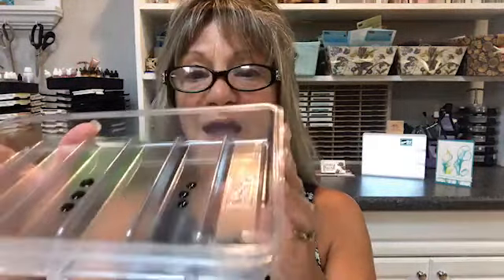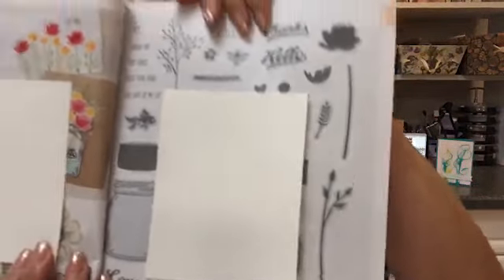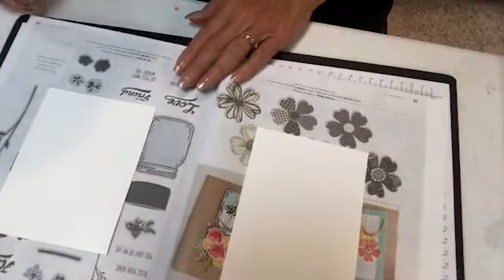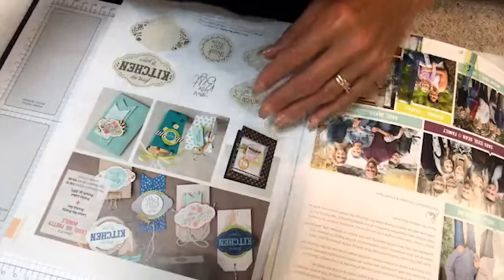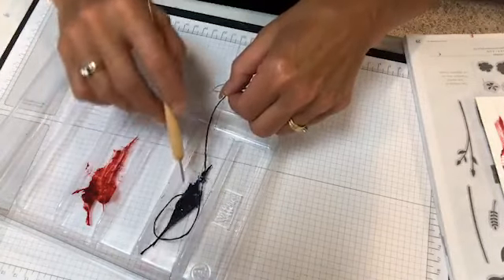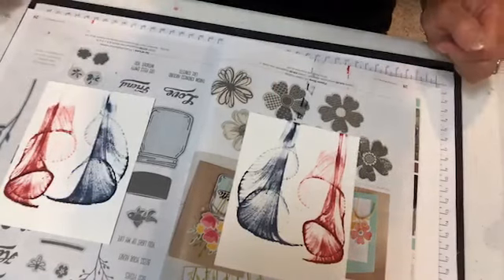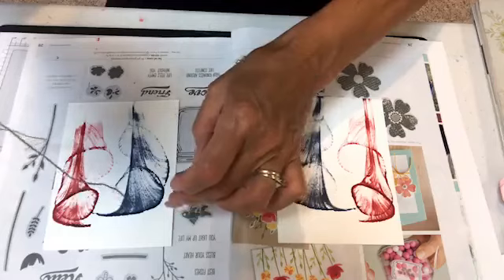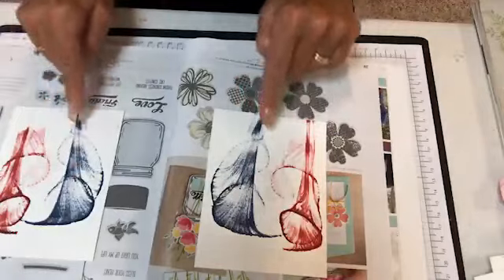String Art Versamark and Stampin Up Take Two!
Take 2!
This is the full video Yesterdays download cut the end off..
Join Me as I show you Stampin Up and String Art The latest craze!
Stampersdelight.com
Stampersdelight.stampinup.net